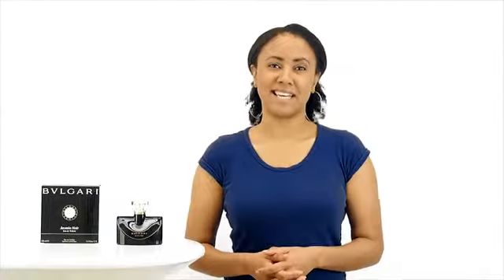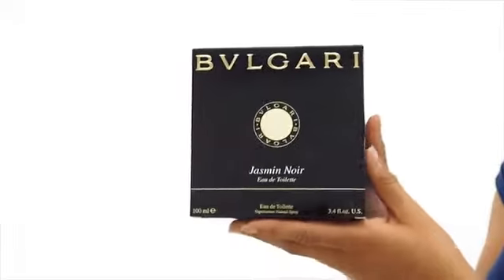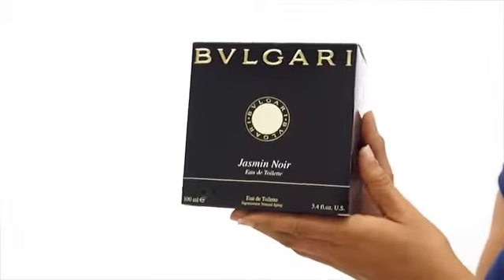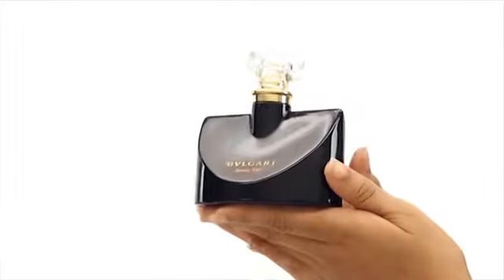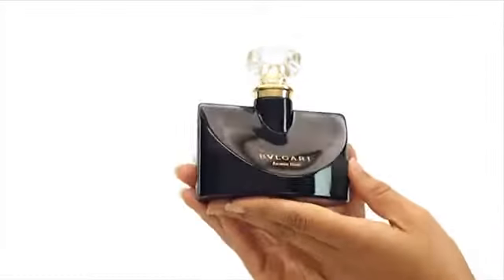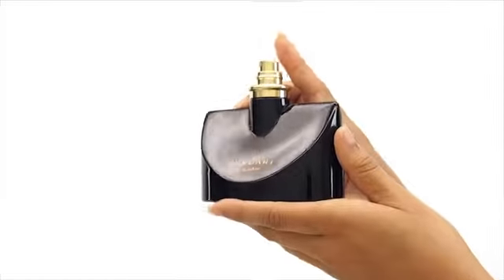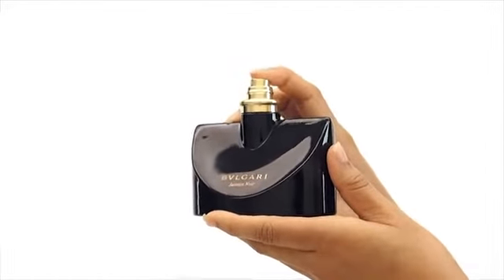Jasmin Noir Perfume for Women by Bvlgari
Sarah reviews Jasmin Noir Perfume for Women by Bvlgari,this woody/floral scent for her, was created for a woman who expects and deserves the best.